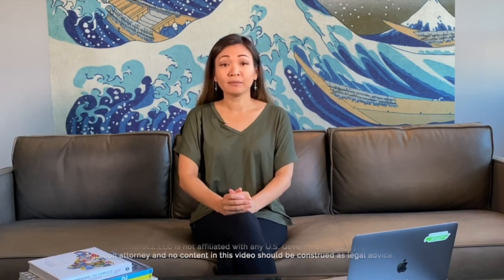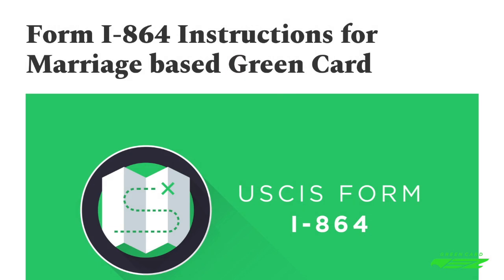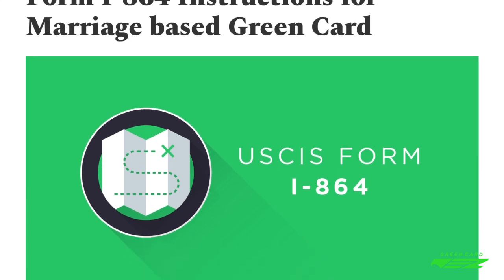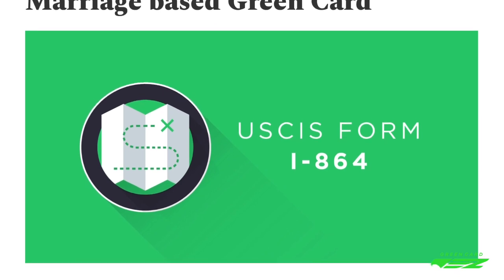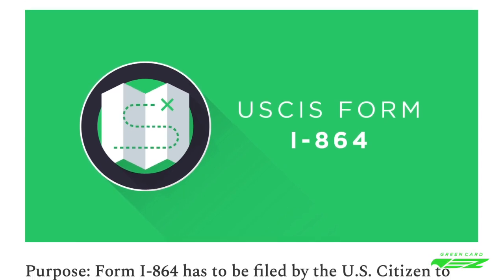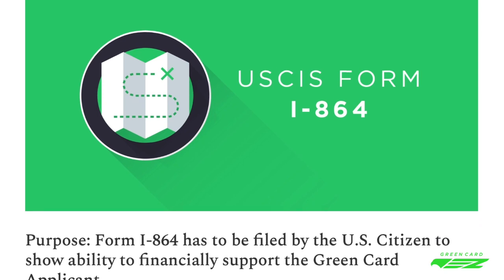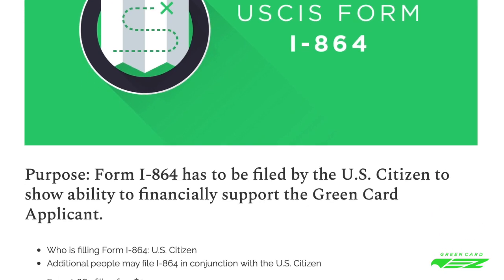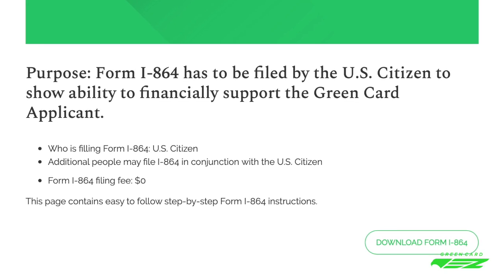How to file USCIS Form I-864, Marriage based Green Card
Video 7 of 13 in the video series – how to file a marriage based green card, officially known as 'Adjustment of Status', when married to a US Citizen and both spouses are in the United States.